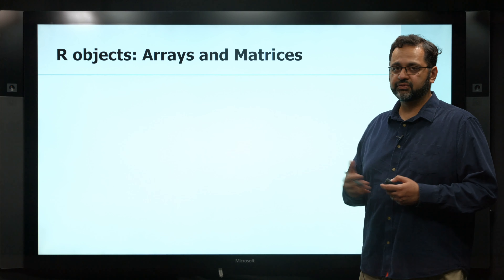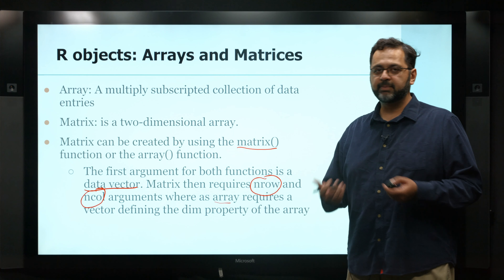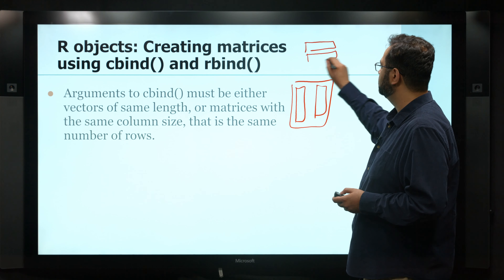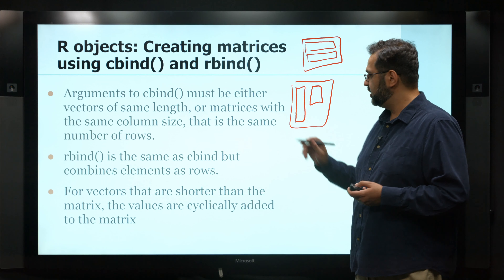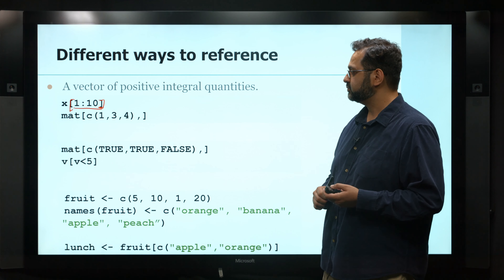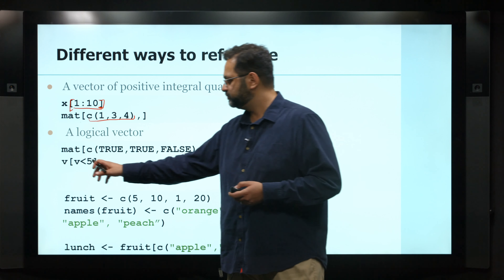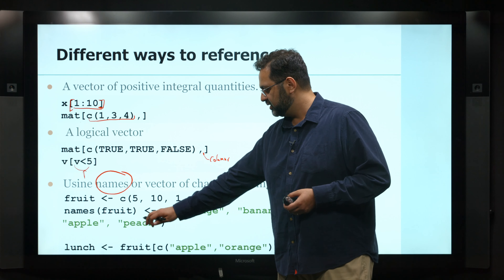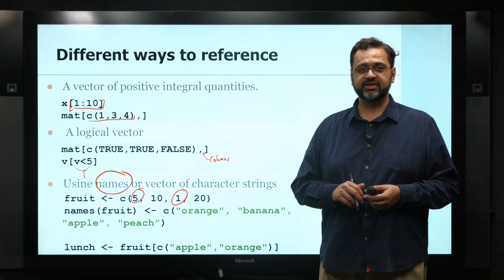Prof Katari Intro To R video 9 - Arrays and Matrices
How to create and retrieve information from matrices.